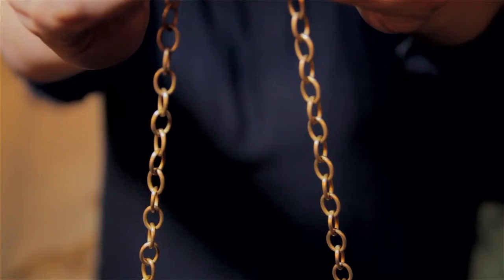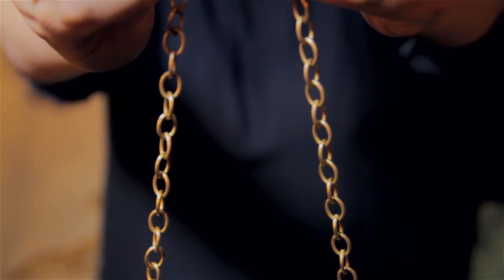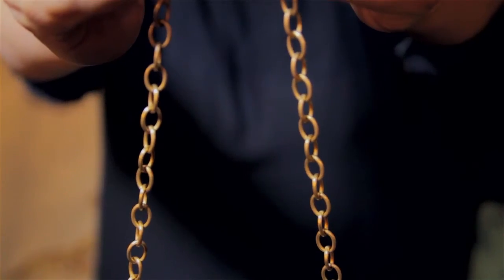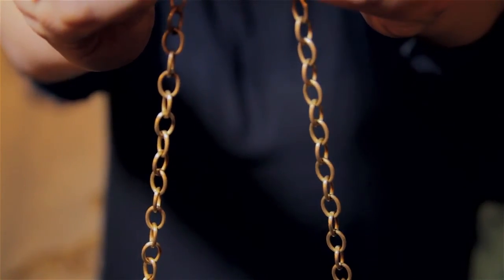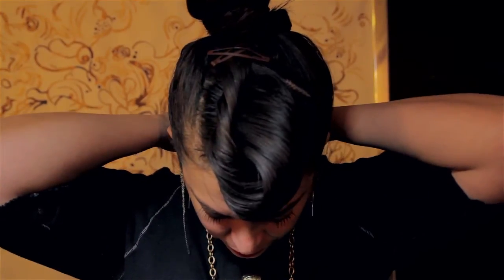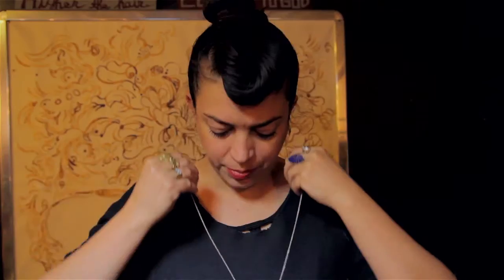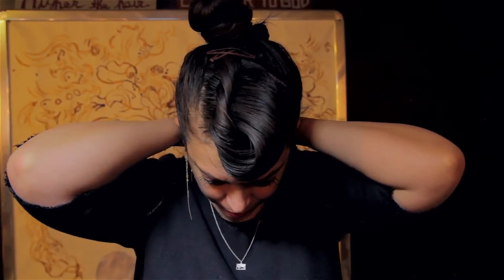Types of Chain Necklaces That Won't Pull Hair : Jewelry Confidential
Chain necklaces that won't pull hair are usually thinner than other types of jewelry. Find out about types of chain necklaces that won't pull hair with help from the owner and head designer at an ultramodern boutique in this free video clip.

Expert: Siri Wilson
Bio: Siri Wilson is the owner and head designer at ultramodern boutique, Treehouse Brooklyn.

Series Description: When it comes to picking out the right types of jewelry, you're always going to want to keep a few important factors in mind. Find out about jewelry with help from the owner and head designer at an ultramodern boutique in this free video series.